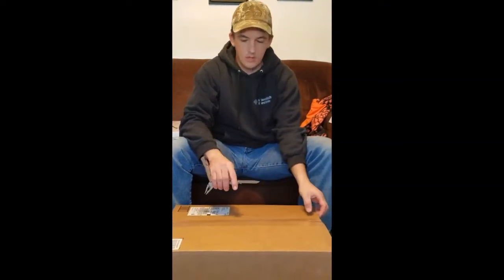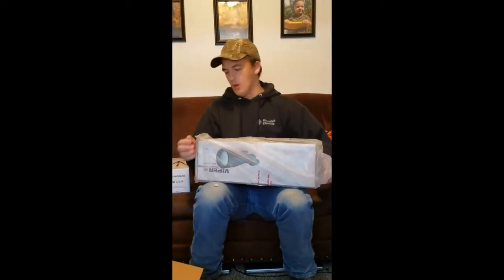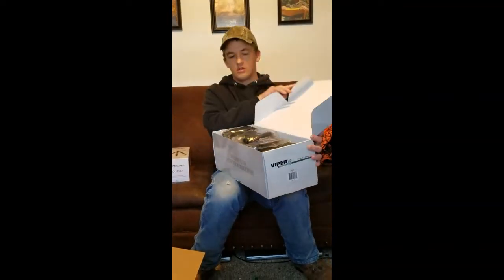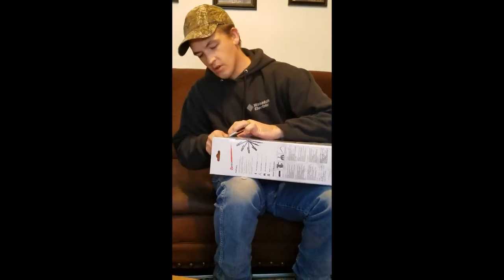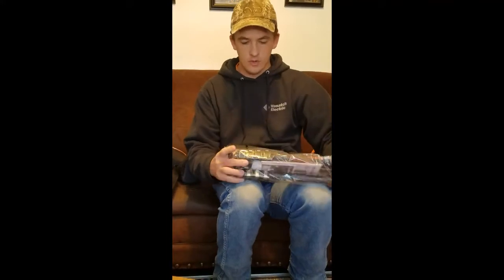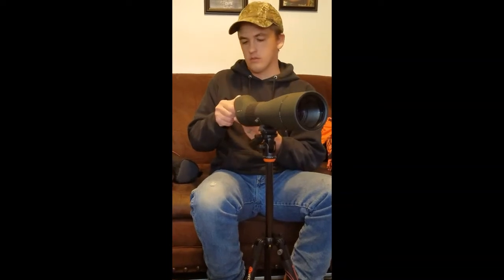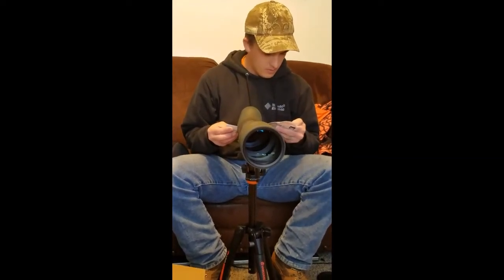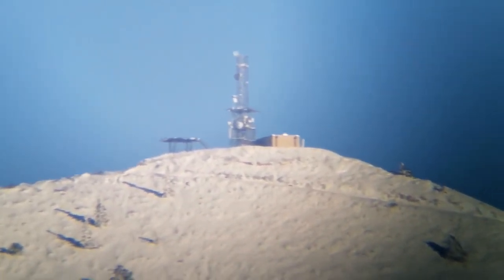Start of DELT Outdoors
I'm not the best in this video not feeling well.  I will get better as time goes on to better portray what we are about.

DELT stands for Deer Elk Life Turkeys.